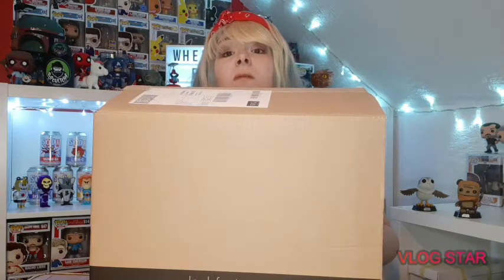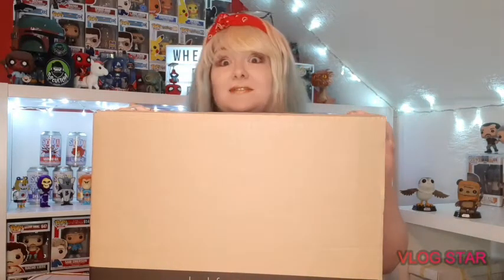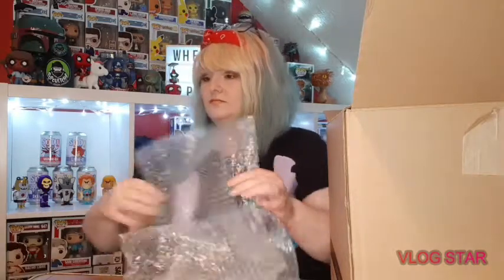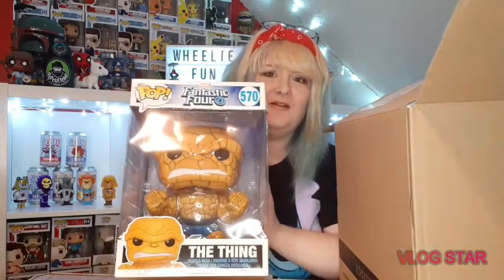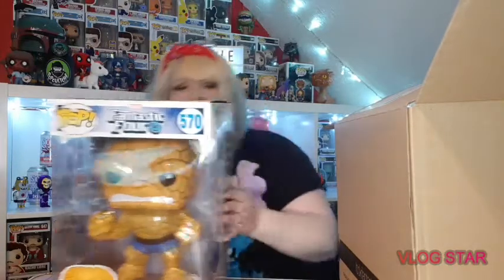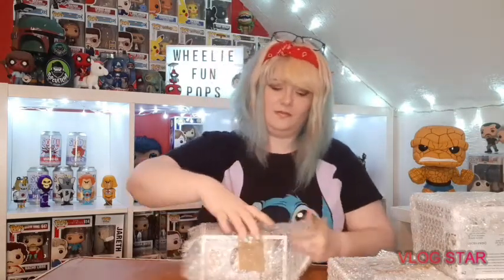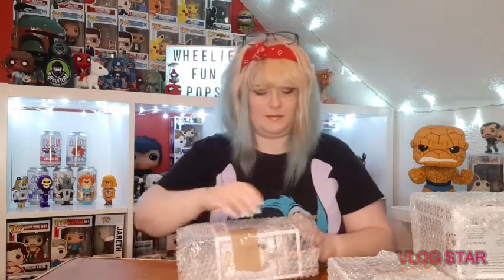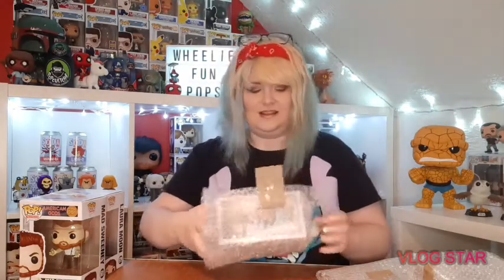HUGE POP IN A BOX JUNE SUBSCRIPTION BOX AND AMERICAN GODS!!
Check us out on social media!